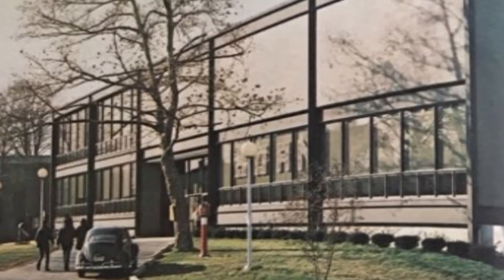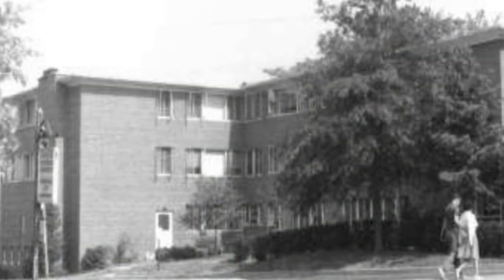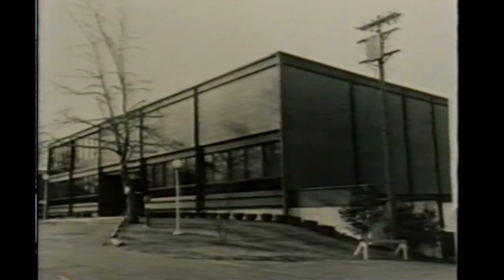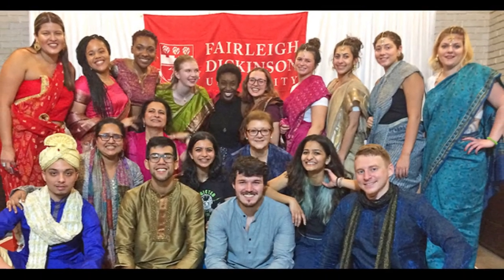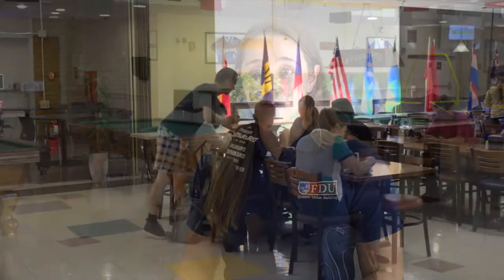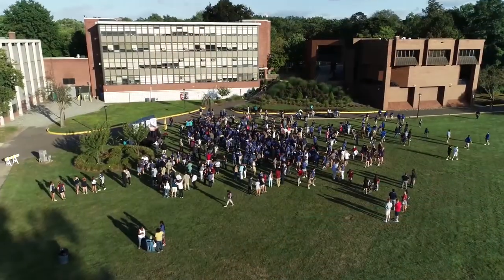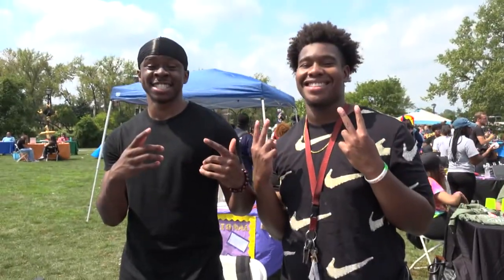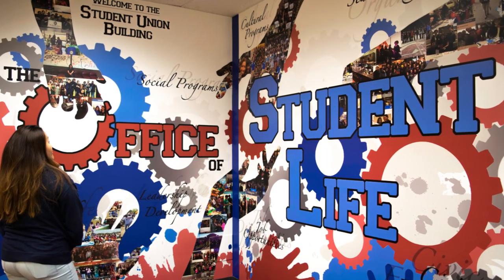The Student Union Building 50th Anniversary!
The Student Union Building celebrated its 50th Anniversary on Thursday, Oct. 10, 2019.